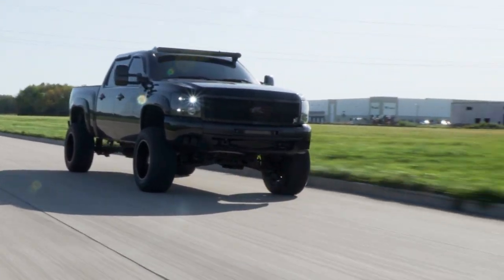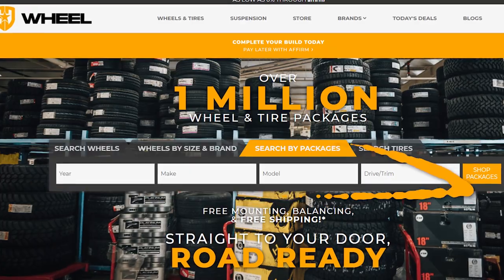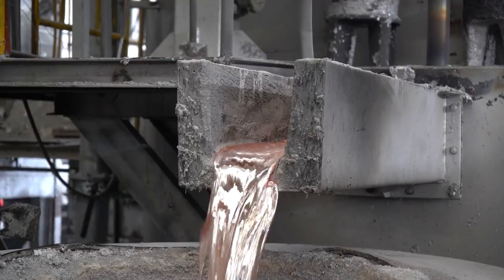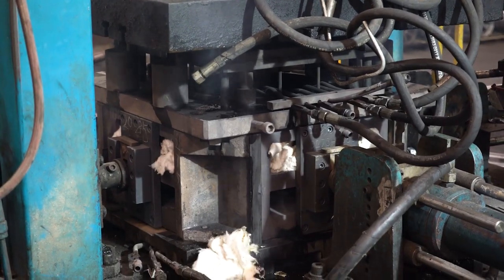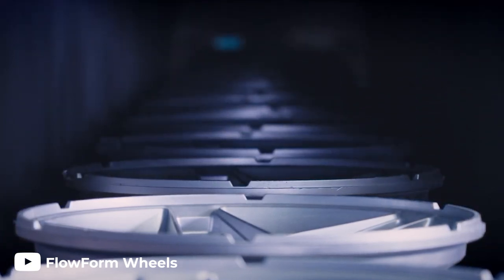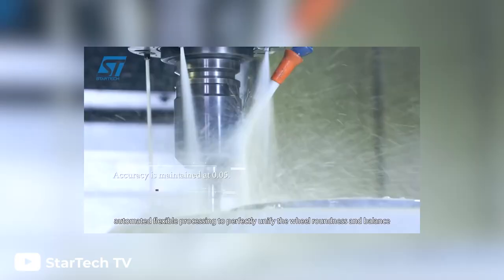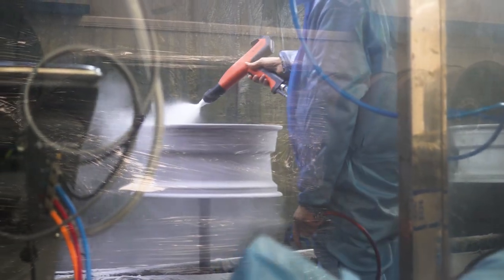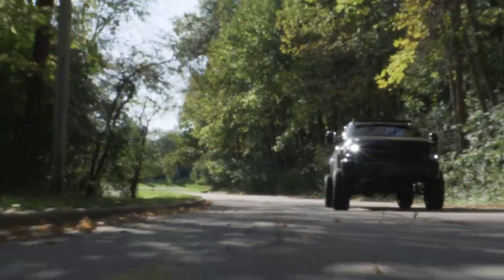How are wheels made?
In this video we show step by step of how cast aluminum wheels are made.

For all your wheel, tire, and suspension needs visit sdwheel.com